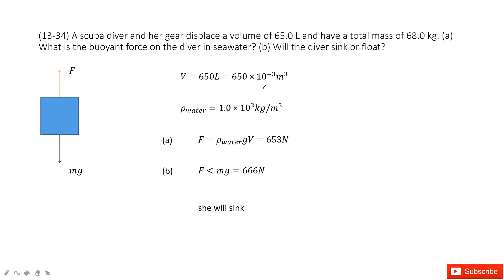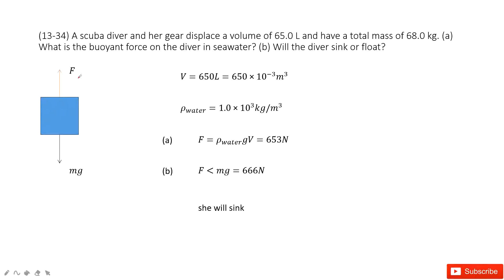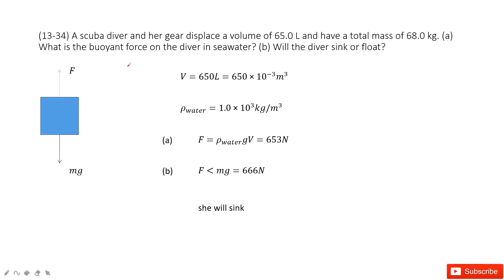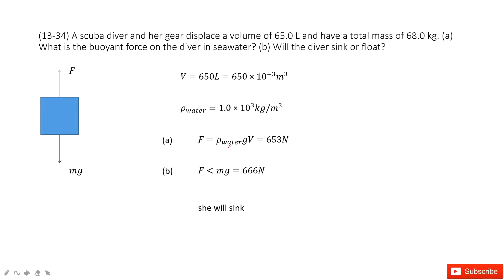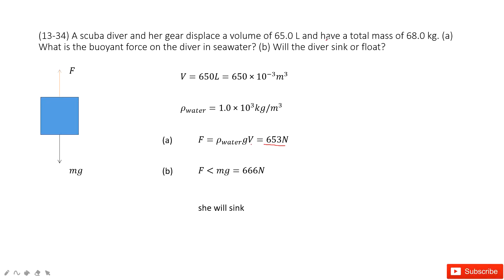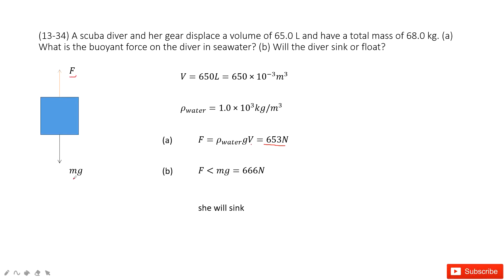(13-34) A scuba diver and her gear displace a volume of 65.0 L and have a total mass of 68.0 kg. (a)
(13-34) A scuba diver and her gear displace a volume of 65.0 L and have a total mass of 68.0 kg. (a) What is the buoyant force on the diver in seawater? (b) Will the diver sink or float?